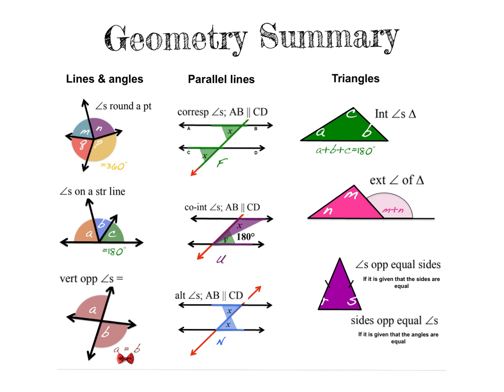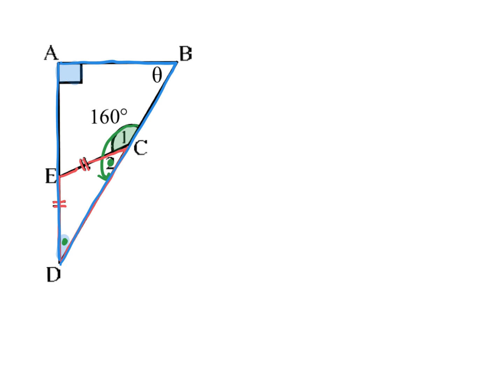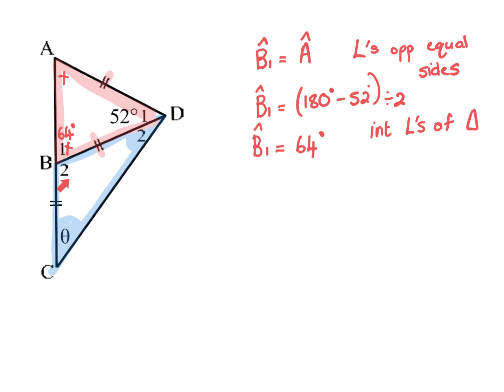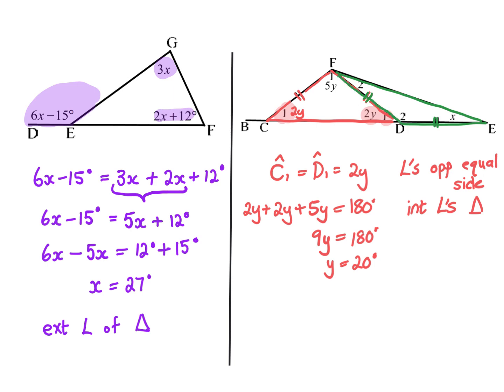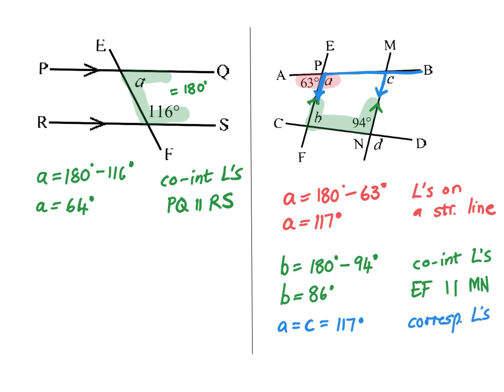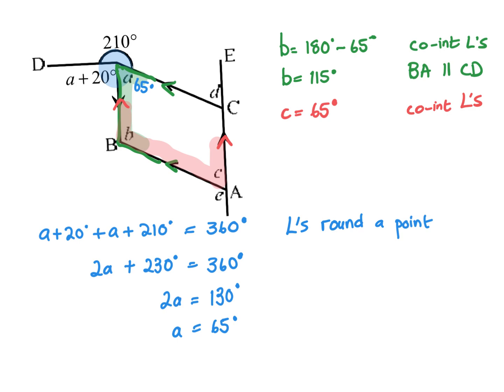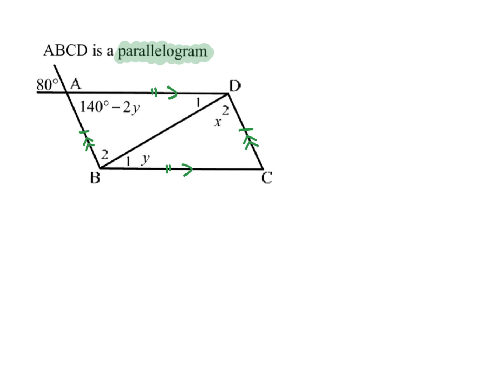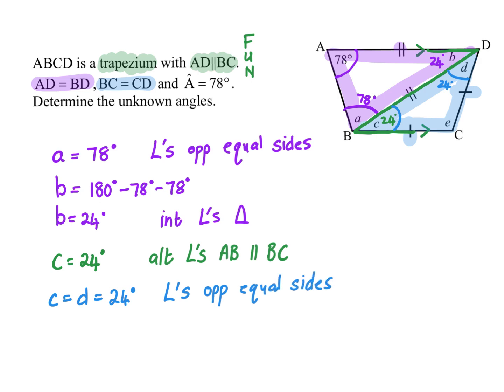Geometry Statement Reason video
This project was created with Explain Everything™ Interactive Whiteboard for iPad. In this video we look at geometry questions related to lines, angles, triangles, parallel lines and quadrilaterals.